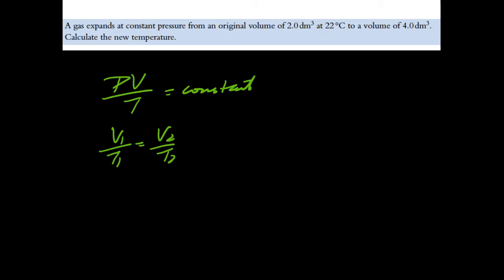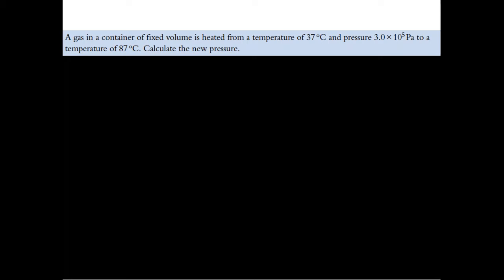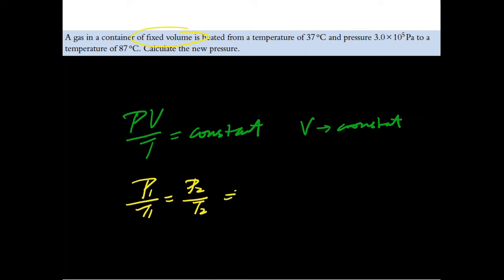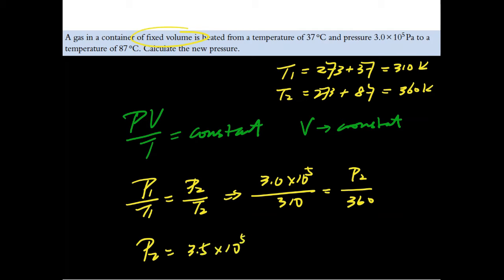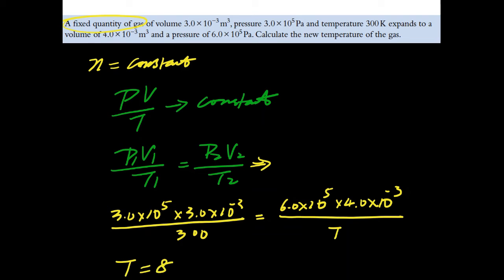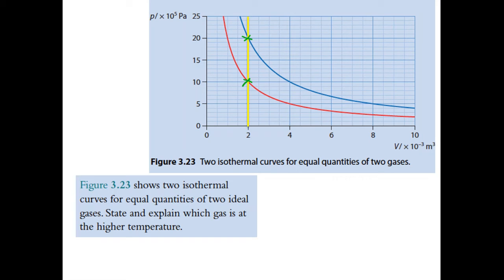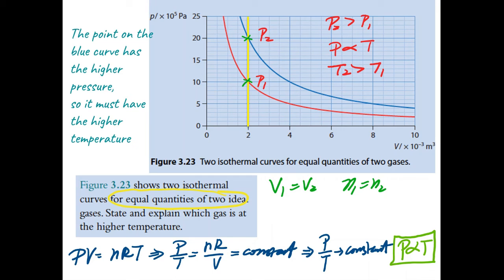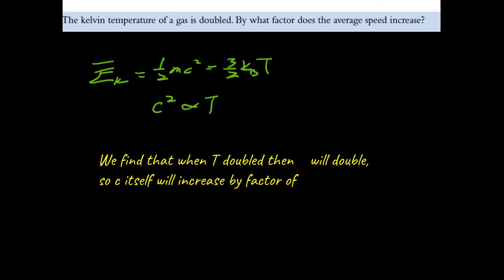IB DP Physics - 3.2 Modeling a Gas Revision II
IB DP Physics - 3.2 Modeling a Gas Revision 2/2